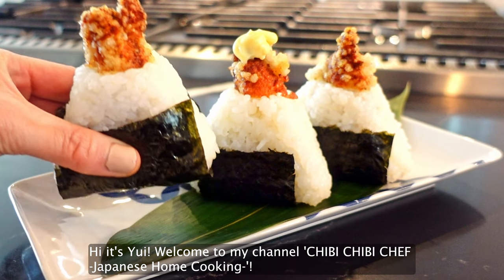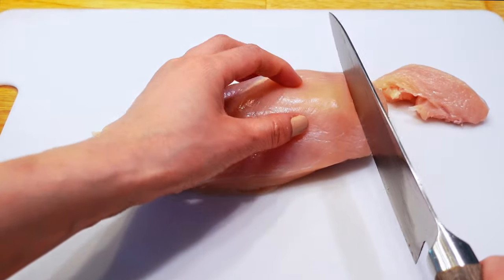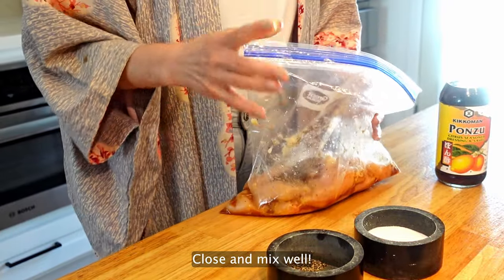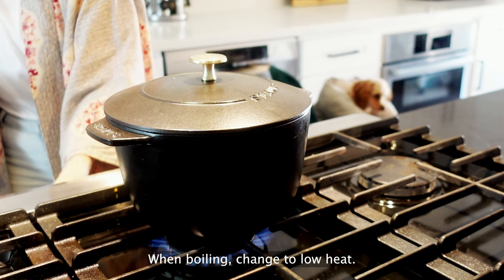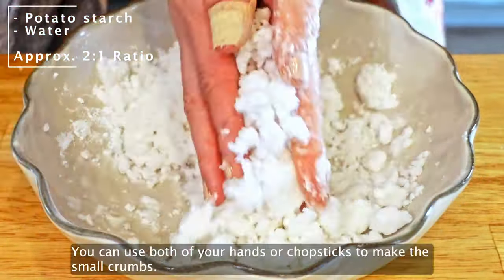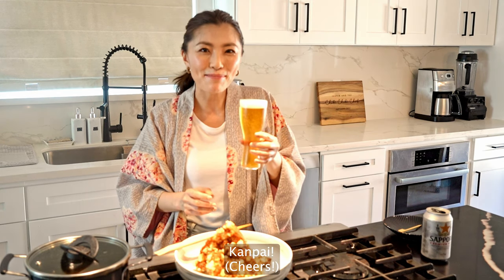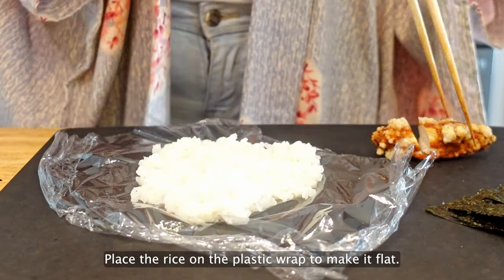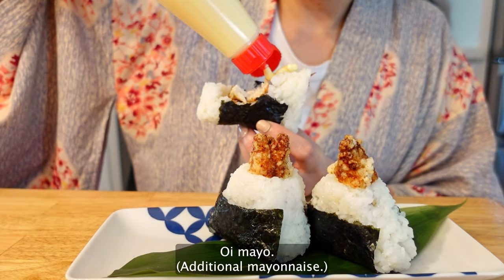Chicken Breast PONZU Karaage & Rice Balls (Onigiri) | How to use Ponzu vol.3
Simple but tender and tasty Japanese Karaage (Fried Chicken) recipe! I'm showing how to make the chicken breast tender and make beautiful rice balls with Karaage!

Recipes for the Chicken Karaage

★Chicken Breast Karaage
[Ingredients for 2-3 people]
2 Chicken Breasts (Approx. 1lb-1.2lb / approx. 450g - 500g)
3 tbsp         Ponzu
1 tsp           Salt
1 tsp           Black pepper
1/2 tbsp     Garlic
1/2 tbsp     Ginger
1 cup          Potato starch
(approx.200g)
Less than 1/2 cup   Water
(approx. 100ml)
If it's too difficult to make the crumbs, add a little bit of potato starch.

Cooked rice: Approx. 3 oz - 3.5 oz for 1 rice ball (90g - 100g)
Please use short-grain white rice. You can use brown rice but it might be difficult to shape it.